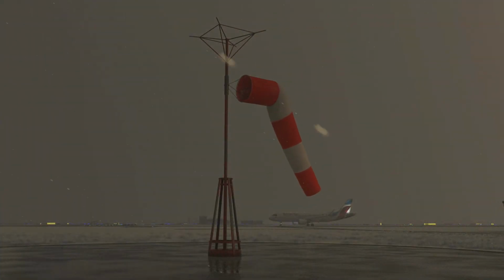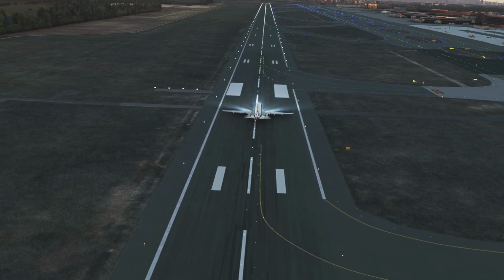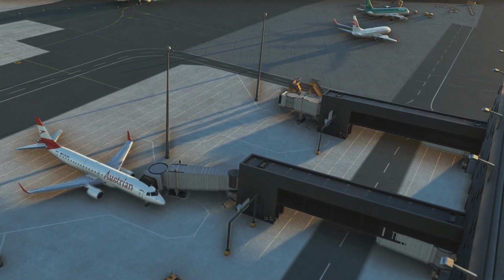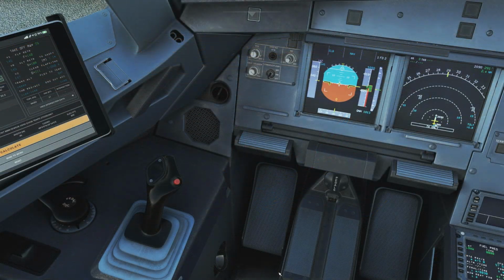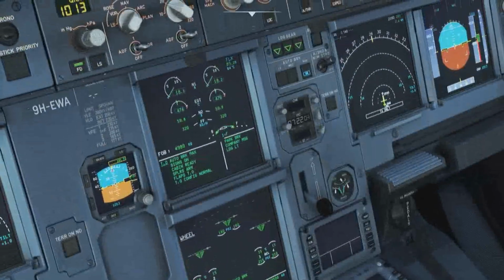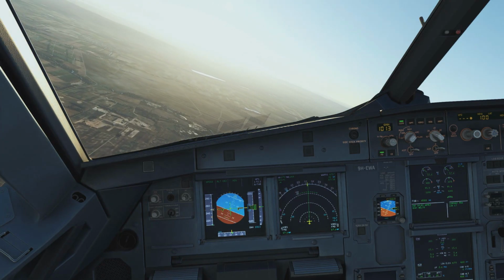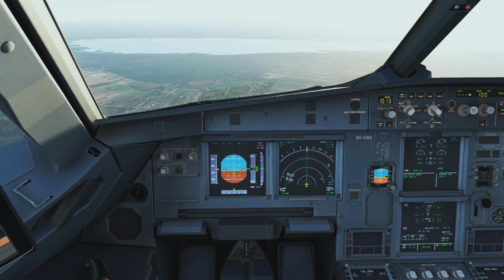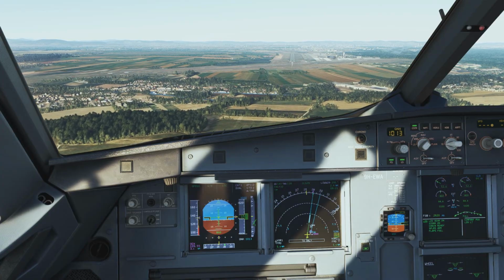How do pilots operate on windy days?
In this video we will be looking at airliner operations on windy days.
We will be discussing wind limitations for take-off. landing and on ground as well as dealing with turbulence and how to land with a strong crosswind.

00:00 - 01:14 - Introduction
01:14 - 04:04 - Crosswind limits for takeoff and landing
04:04 - 04:32 - Crosswind limits in low visibility
04:32 - 06:00 - Crosswind limits for narrow runways
06:00 - 08:45 - Wind limits for ground operations
08:45 - 09:42 - Crosswind limits for engine start
09:42 - 10:09 - Crosswind limits for engines on takeoff
10:09 - 12:35 - Takeoff procedures on windy days
12:35 - 13:28 - Turbulence
13:28 - 16:30 - How to land correctly
16:30 - 17:44 - My windiest landing so far
17:44 - 18:27 - Shooting a windy approach
18:27 - 19:00 - Landing
19:00 - 19:52 - Conclusion
19:52 - 20:25 - Landing replay